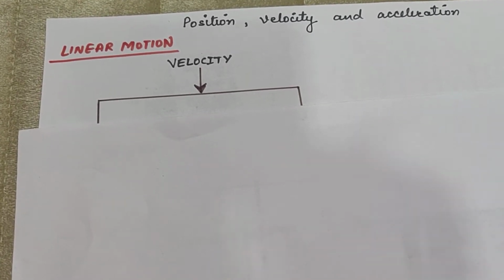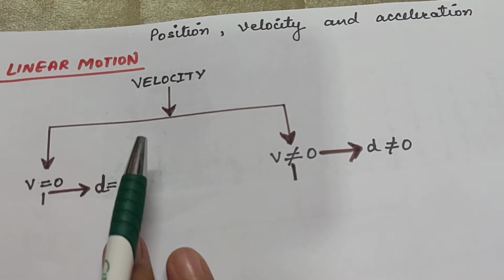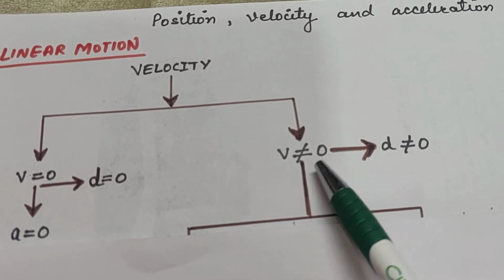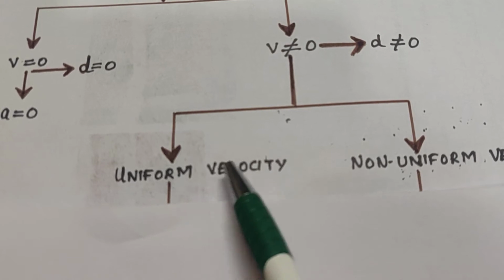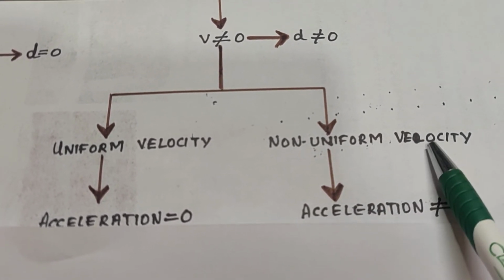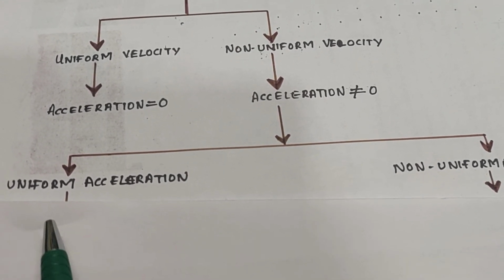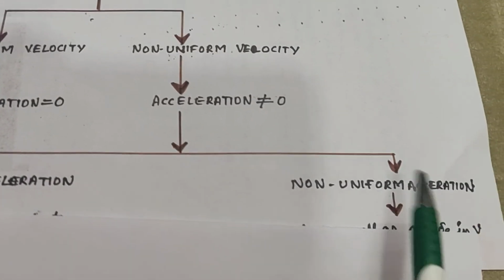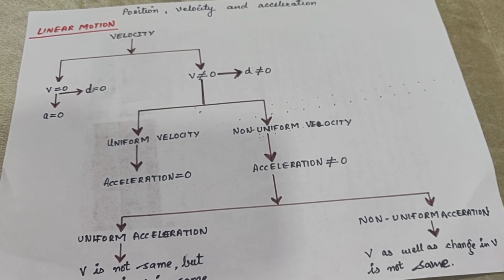Displacement, velocity & acceleration